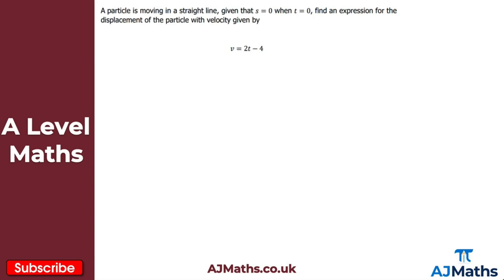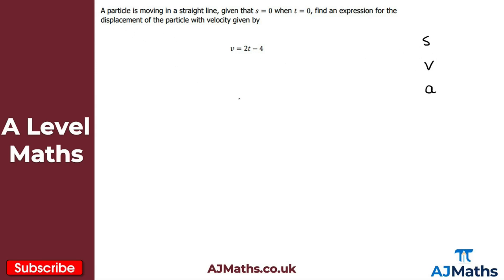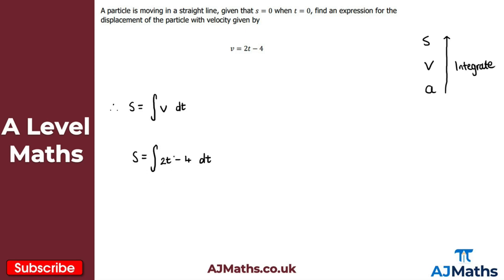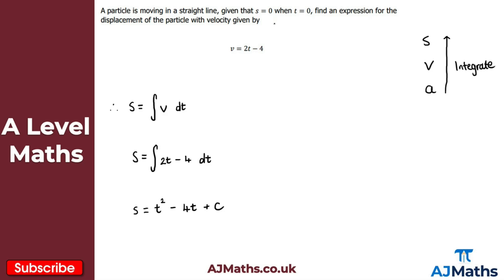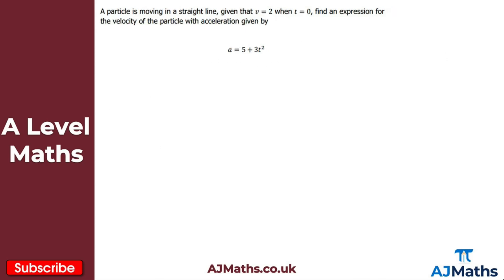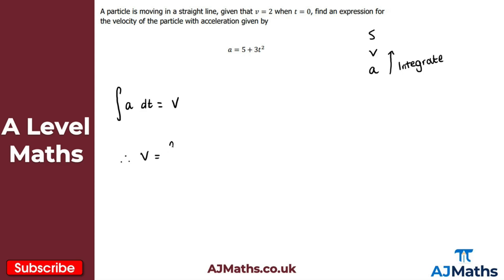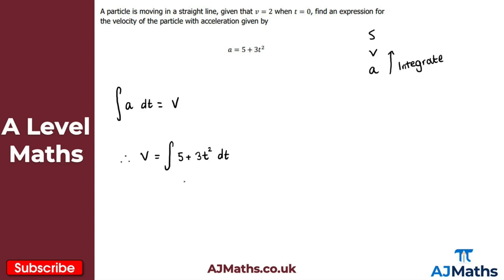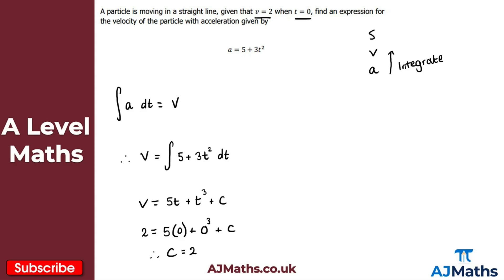A Level Maths | Mechanics - Year 1 | Using Integration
In this video we take a look at how we can use integration to obtain the velocity and displacement.

In the next video we are going to take at Exam Revision for Variable Acceleration.

Please do leave any feedback or questions you may have on this topic. If you'd like to cover more revision on Variable Acceleration or A Level Maths be sure to check out AJMaths.co.uk for more revision videos, worksheets and mock exam papers.